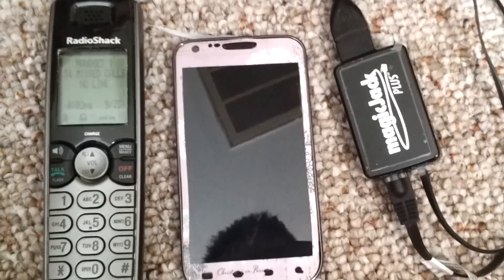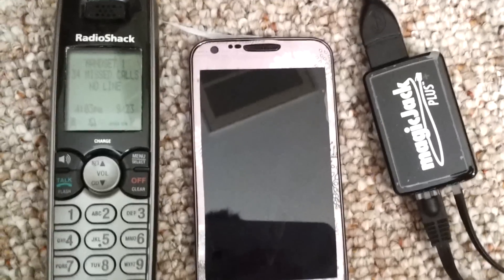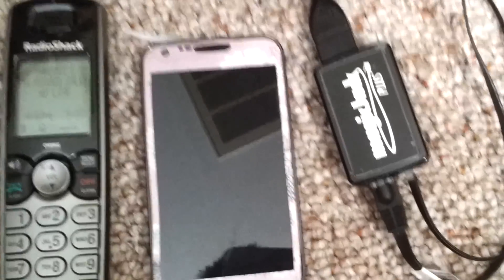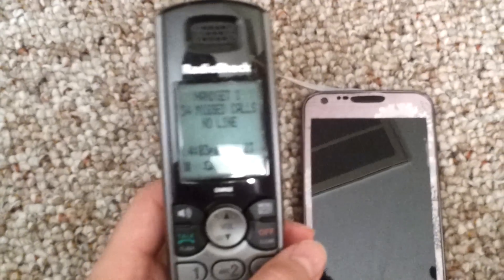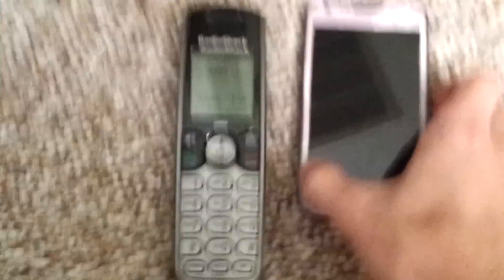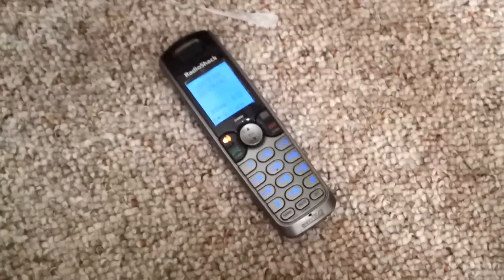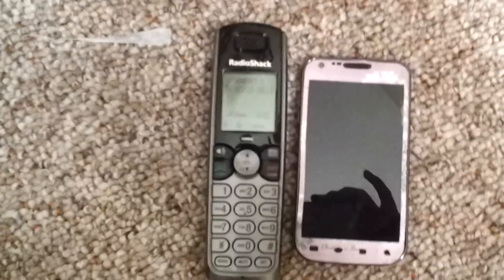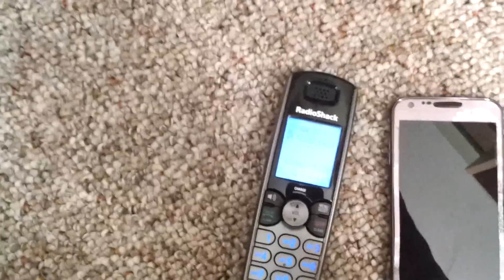Honest Review: MagicJack Plus review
I've had magicjack for years and got this 6 months ago. Great buy! Enjoy and let me know if you have questions